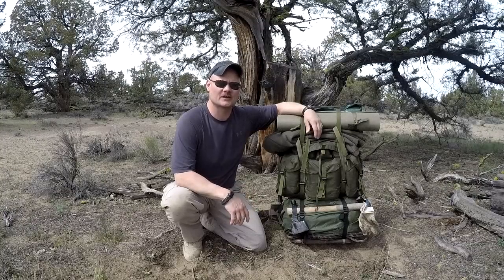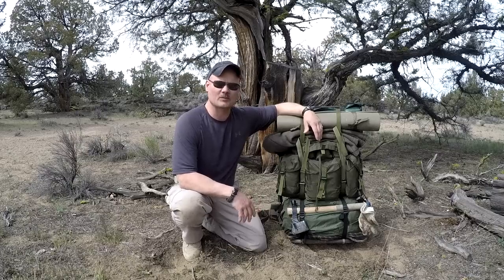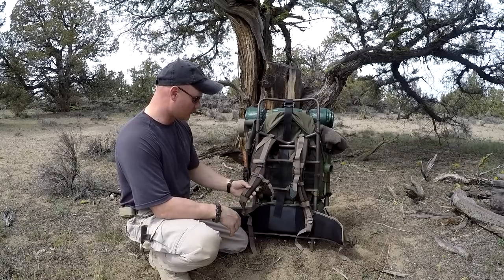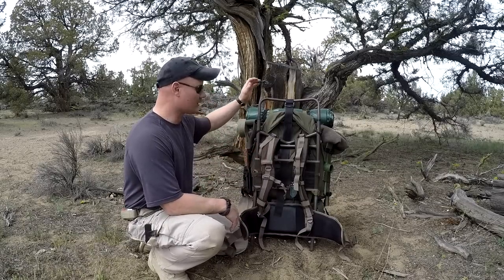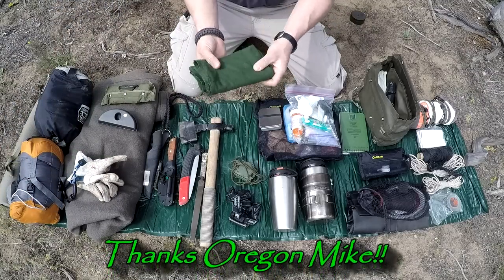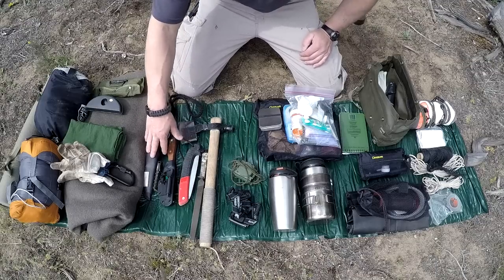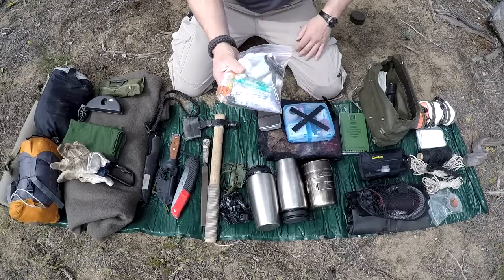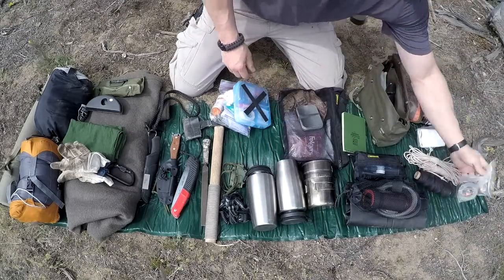Budget Backpack, Bushcraft, Hiking, Survival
Budget Backpack, Bushcraft, Hiking, Survival      PACK CONTENT BELOW

My budget bushcraft backpack build review and some loadout gear... This is a backpack I put together for under $80 dollars and works really well!!! Hideaway frame pack and a ALICE pack  meet to form a great utility backpack for a low budget tough design...

Working on a new pack frame, because this one is sold out, or if you want a pack frame like this check you this link,

Pack content and Links
5. Sawyer Products Mini Water Filtration System $20.00
6. Head lamp 9 LED Flashlight +3 Modes Zoomable 1800 Lumens Led $20.99
7. Carhartt Men's Full Grain Leather Driver Work Glove $15.00
8. Vktech Zipper Eye Glasses Sunglasses Hard Case Box $3.39
9. Kelty compression sack (Depends on size)
10. Summit Outfitters Airpak Pillow $15.97
11. Rite in the Rain Spiral Notebook Journal $9.58
12. Nalgene Stainless Bottle 32oz $23.28
13. MSR MiniWorks EX Microfilter $64.95
14. Water collection bag = SKORCH Dry Bag Backpack $35.00
15. Gorilla Tape To-Go $2.97
16. Kelty Noah's Tarp Shelter 9 $43.96
17. Paracord Planet 550 Nylon Paracord 7 (Depends on color and size)
18. SGT KNOTS Tarred Twine / Bank Line #36 $14.95
19. Cammenga 3H Tritium Military Compass $66.50

If you want to know more about the gear inside or want a list let me know!!!